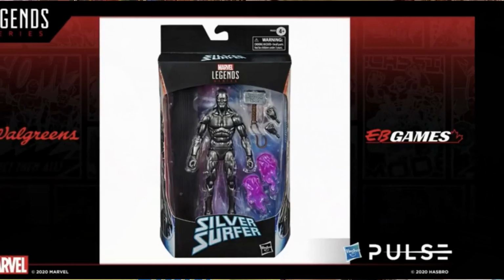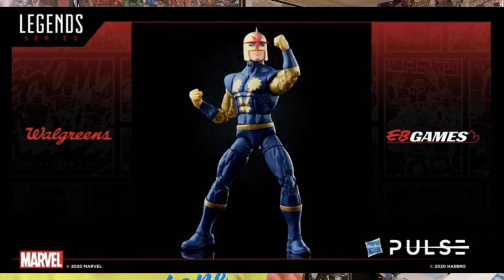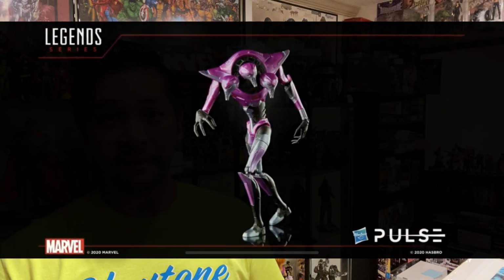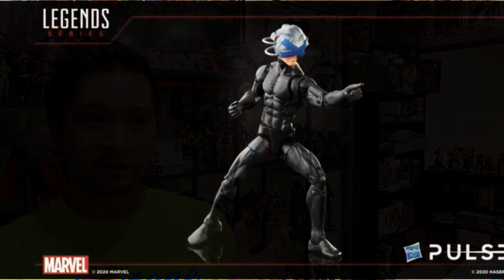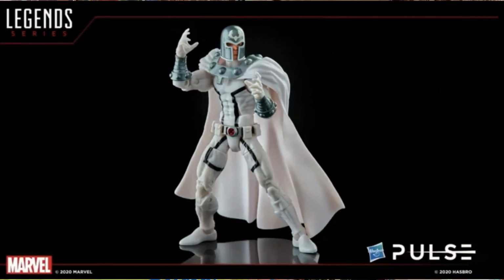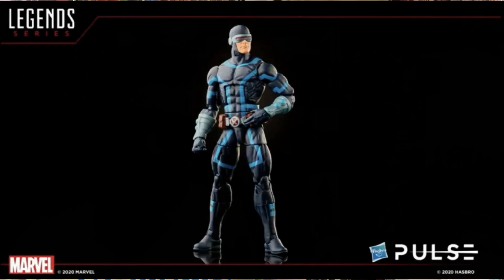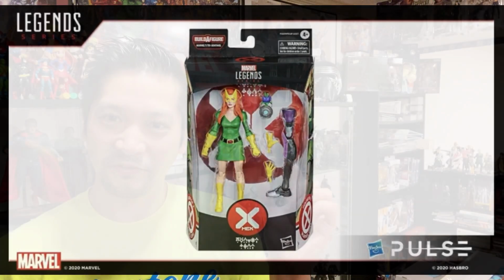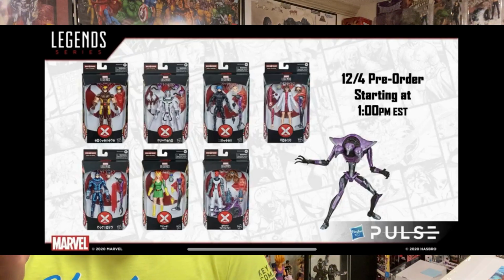Marvel Legends Reveals! Hasbro Pulse Fan Friday 12/2020 - X-Men House of X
Sign up for Mercari and get $10 off your first purchase.

Links to Some Great Action Figures to Buy on Amazon, EE, Gamestop!

All NEW Marvel Legends Pre-Orders!! DC Multiverse! Funko Pop!

Amazing Website for NEW and Import Collectibles!

Bam Box - Mystery Subscription Box w/Celebrity Autograph!

Track Info:
Title: Skyline
Artist: Ikson
Genre: Dance & Electronic
🎵 Track Info:
Title: Harmony by Ikson

🎵 Track Info:
Title: Tonez&Re-C - Kyoto by @TONEZPRO
Genre and Mood: Hip Hop & Rap + Bright